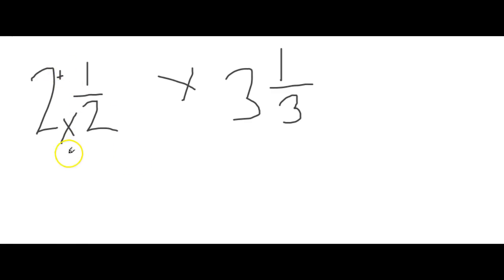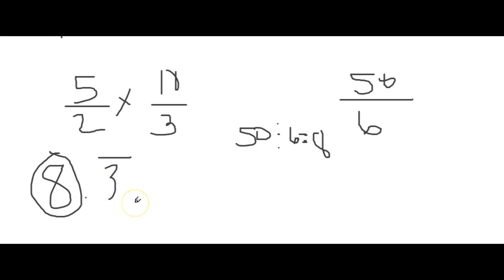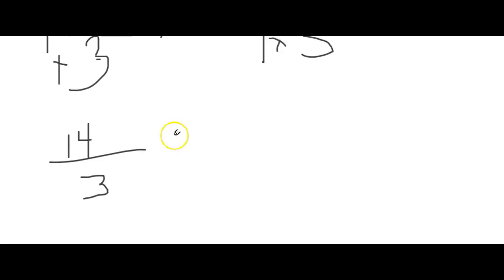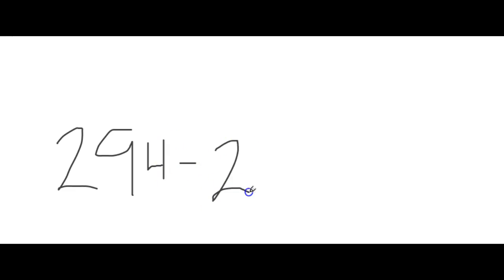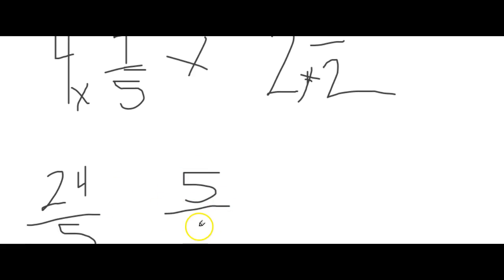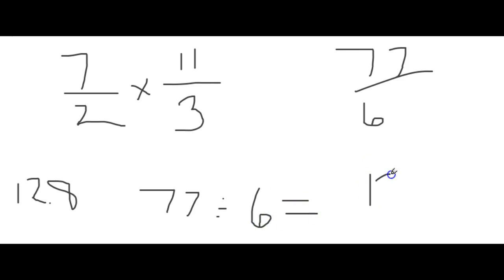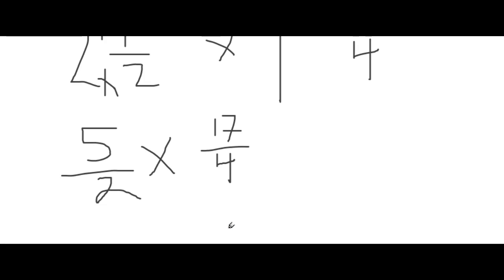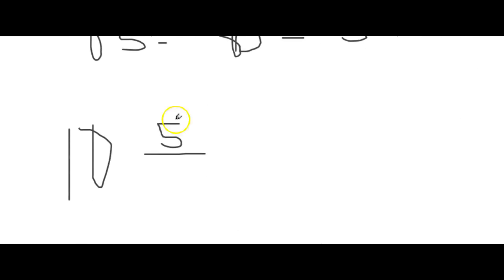Multiplying Mix Numbers prat